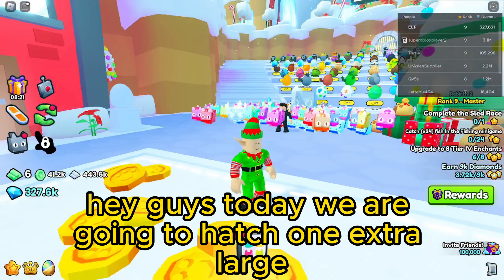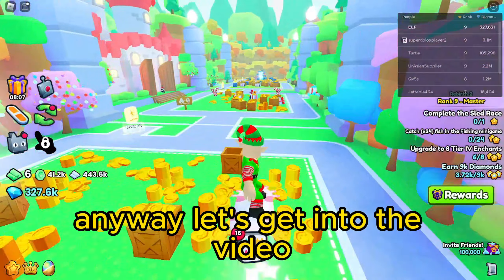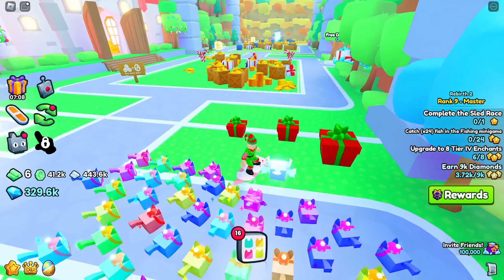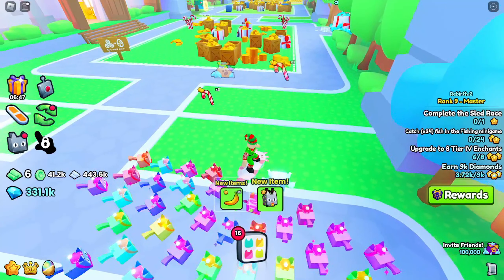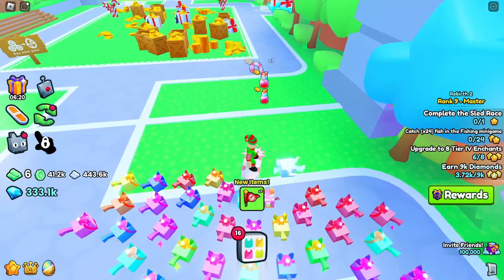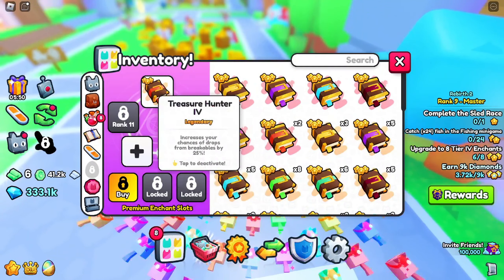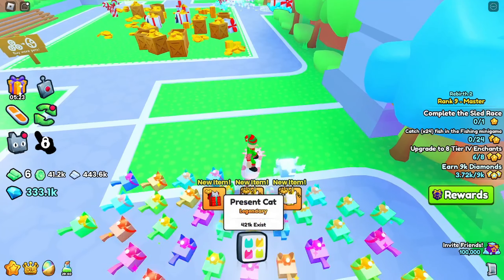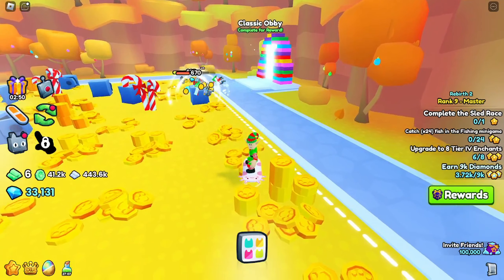I Opened #### PRESENTS in PET SIMULATOR 99 and HATCHED THIS...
In this video I open so many presents in Pet Simulator 99 and I start earning so many pets! From Small to Extra Large presents, I open them all! Make sure to watch until the end because I hatch three awesome pets on my final present...

🗣️COMMENT ON THE NEXT VIDEO IDEA🗣️